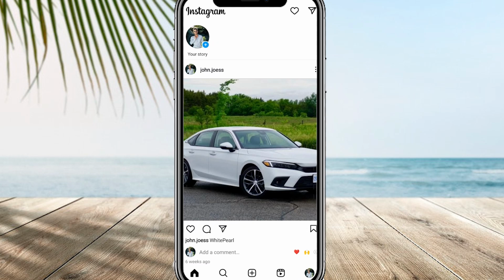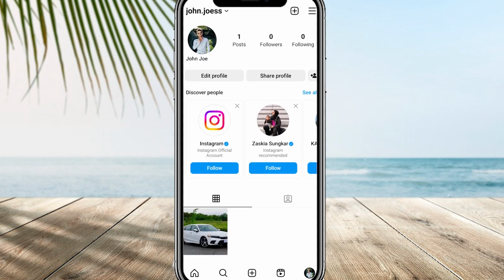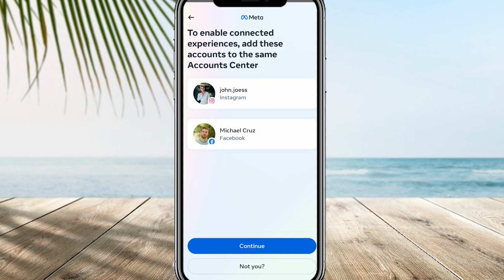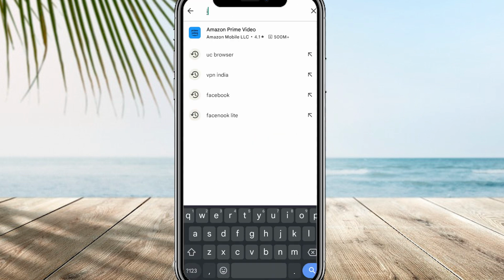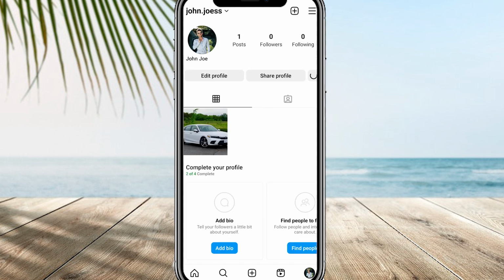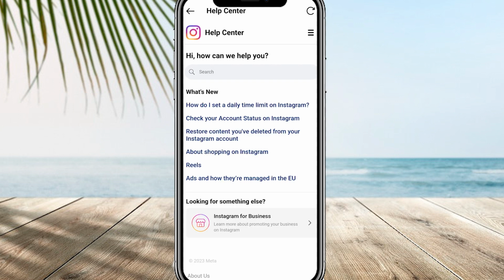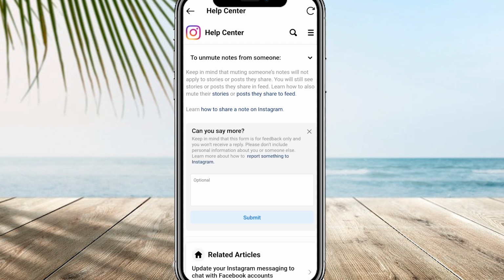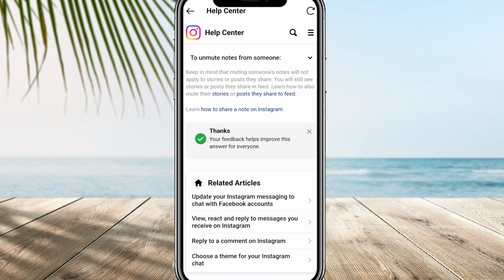How to Fix Instagram Notes Feature Not Showing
In this video I'll show you how to solve all your digital problems. The method is very simple and clearly described in the video. Follow all of the steps & so you will know how to solve your issue by watching this video.